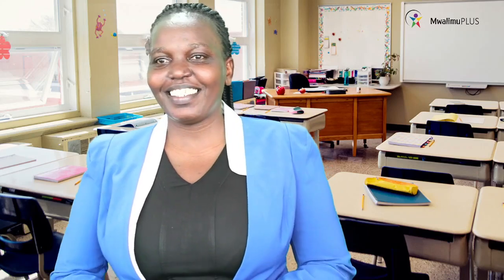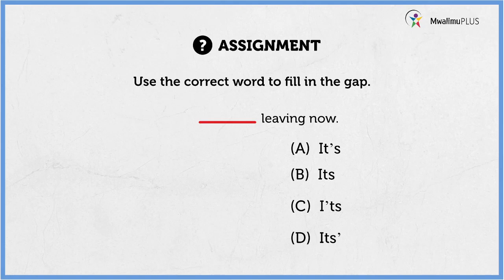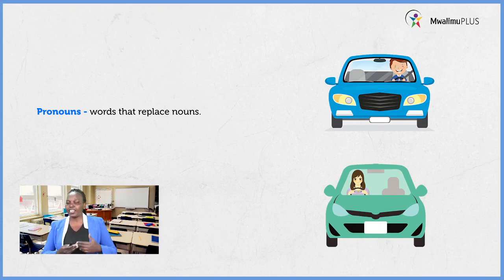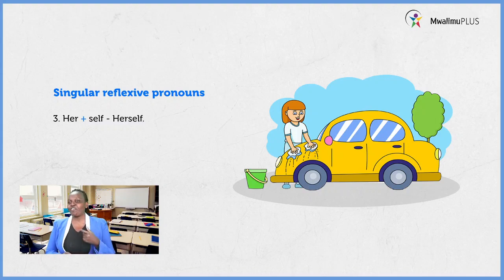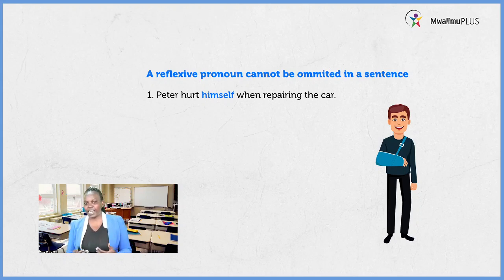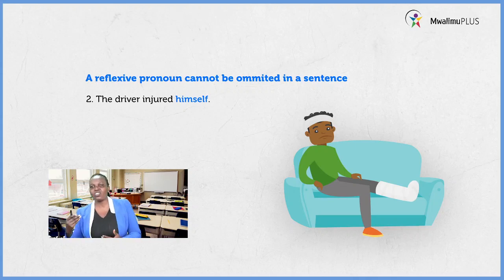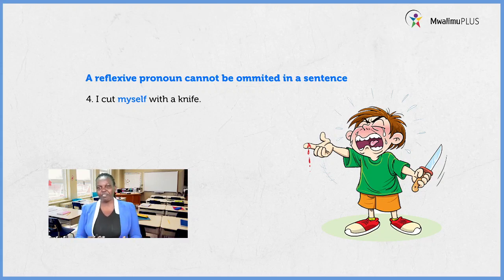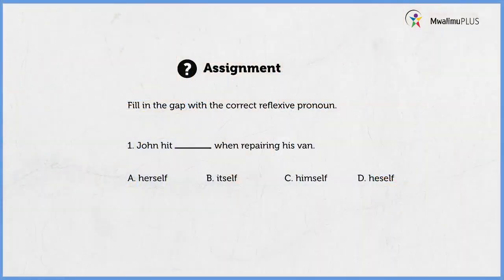MwalimuPLUS - WRITING: Travel - Reflective pronouns in the context of travel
MwalimuPLUS  Parent  App and MwalimuPLUS Schools Learning Management System is a software application for teaching, documenting, tracking, reporting, revising and online live classes of the Kenyan educational system for grade 1 to class 8 learners.